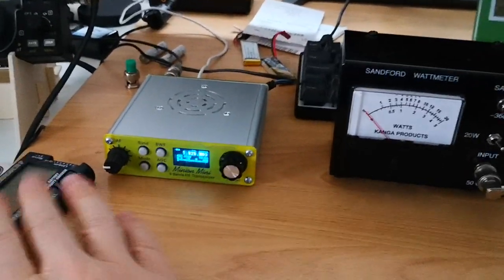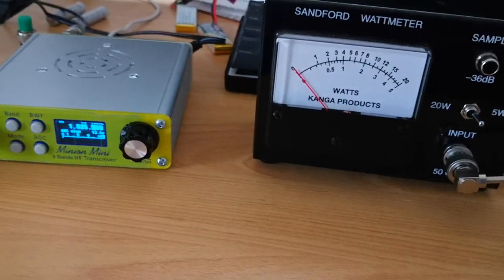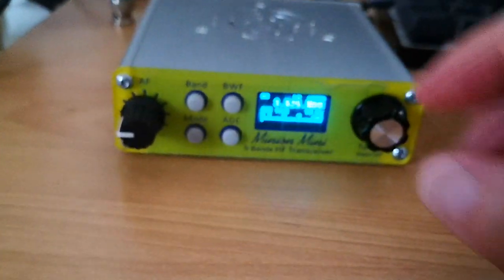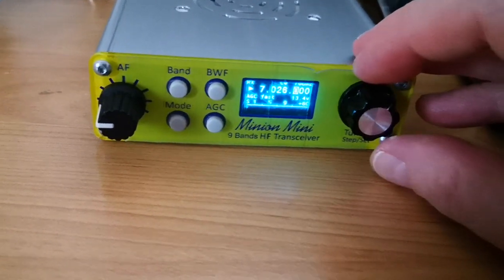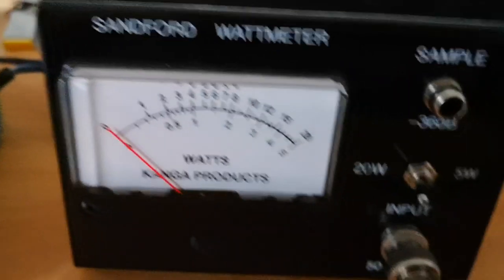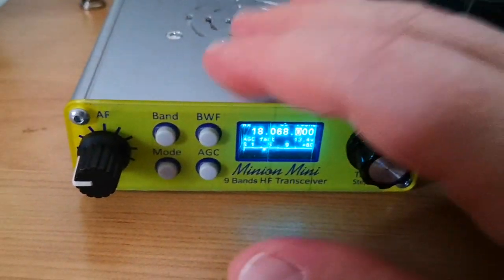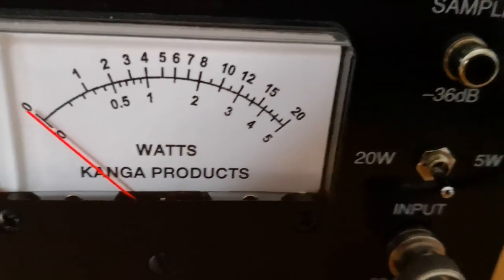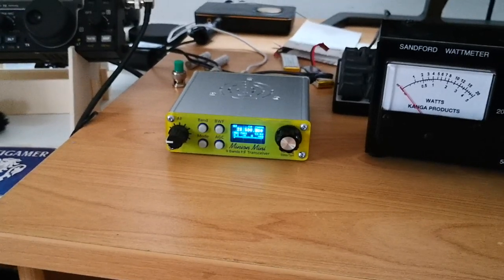Testing Power Output on the Minion Mini 10 band Direct Conversion Transceiver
Just a short video showing power output across the bands on a Minion Mini Transceiver. Measurements are done at 13.5v with a Sandford Wattmeter. There has been a large amount of interest in the new Minion SDR transceiver recently, and thus also the Minion Mini Transceiver. I had the opportunity to borrow the unit featured in this video and created a thread on the SOTA Reflector detailing my findings:

The upshot of it all is that this unit needs better low pass filtering than whatever is has built in; if any. A look at the website shows that a low pass filtering unit is offered and, indeed, recommended as an accessory to both the Minion Mini and Minion SDR; at an additional cost of $80. There is not much information either on the Minion Mini webpage or in the manual about output filtering. However, the Minion SDR webpage does mention the option of setting a low pass filter instead of a broadband filter. Personally, I have no interest in radios that do not include sufficient output filtering as standard, whatever their size. I found most of the accessories to be of a very basic standard and felt that I could have sourced them all for myself more cheaply and to a higher standard.
When keying the radio in CW, I found it to be incredibly sensitive to stray RF, causing the display to freeze and necessitating a restart. Whilst this rig may well appeal to hams who are good at modding things, it is not something I would buy myself.